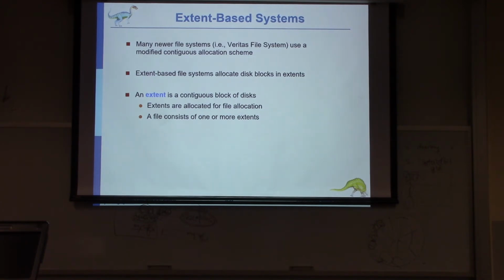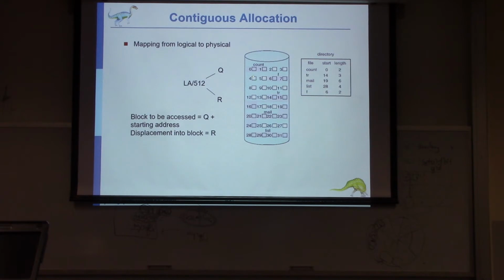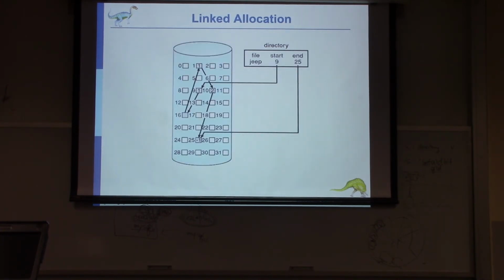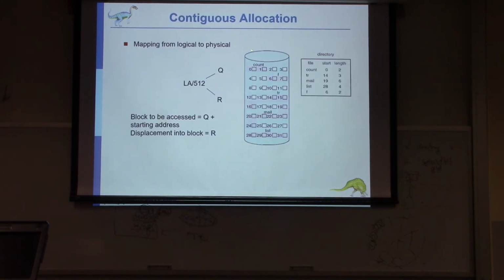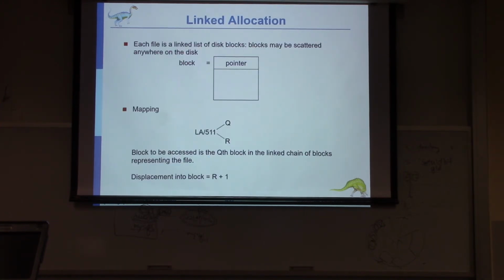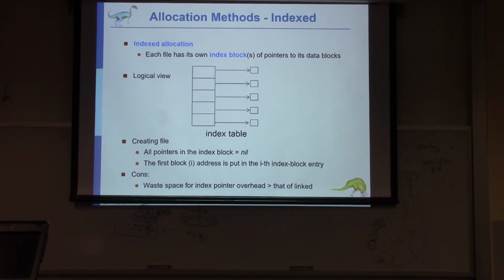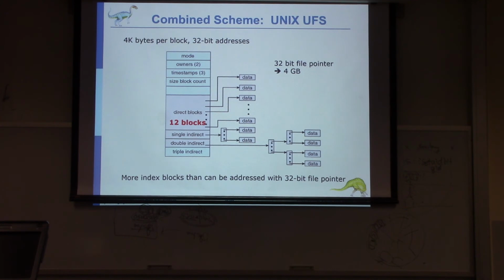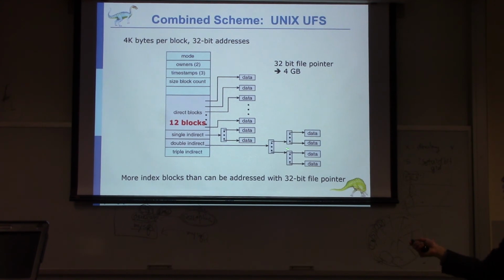CPSC503_Ch12_W14_04_20_2017_03